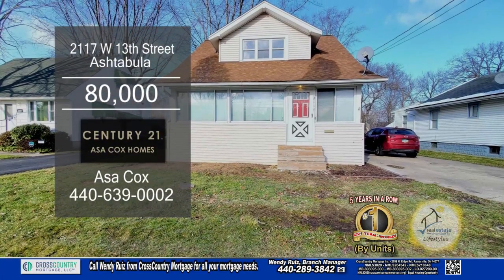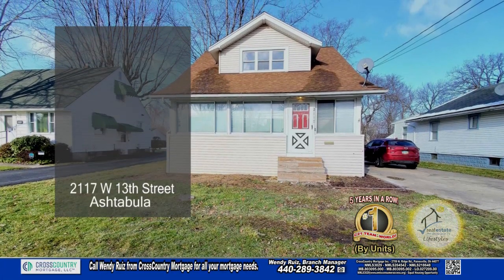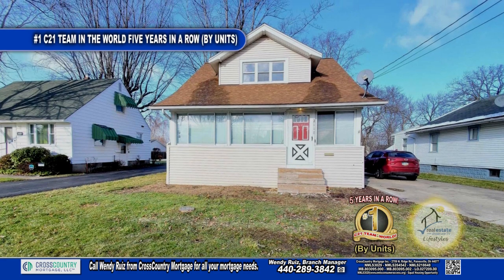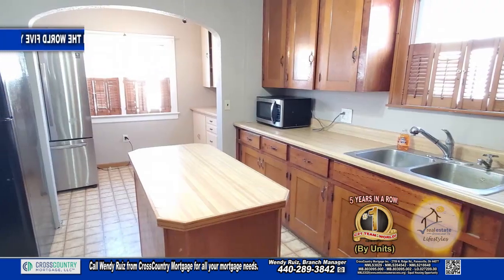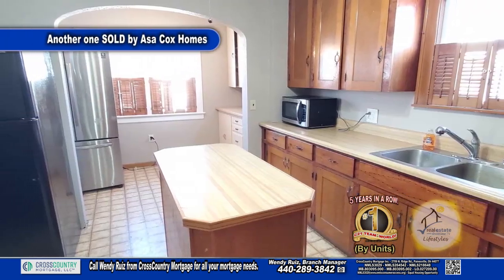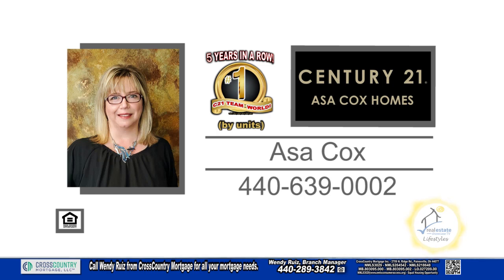2117 West 13th Street Asa Cox Homes Real Estate Showcase TV Lifestyles